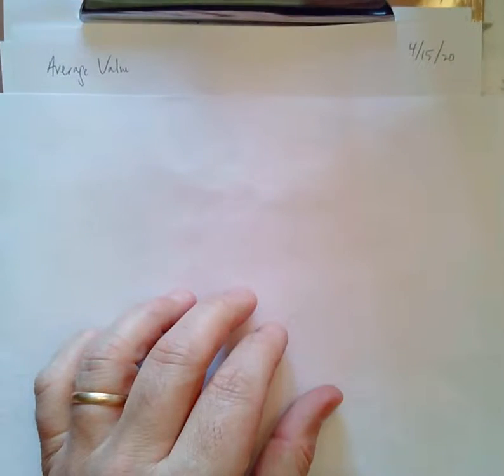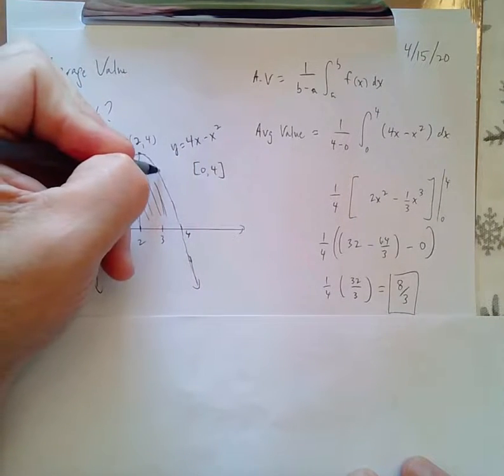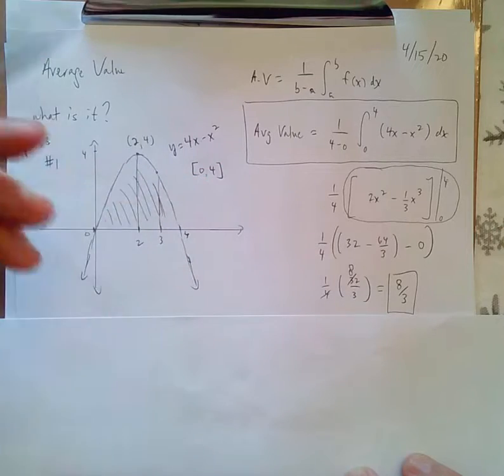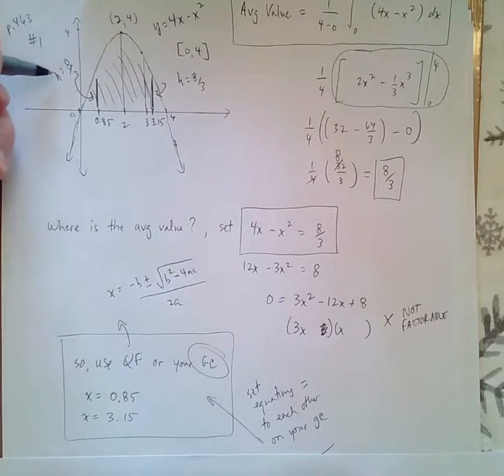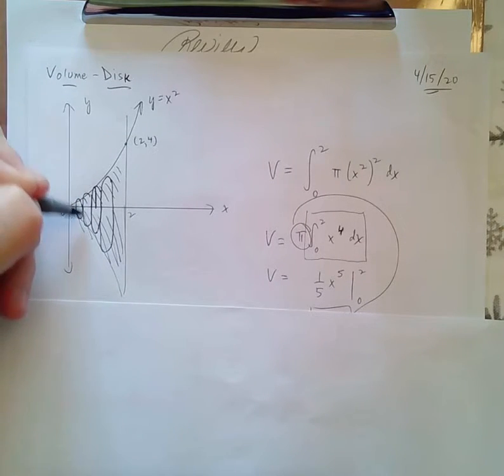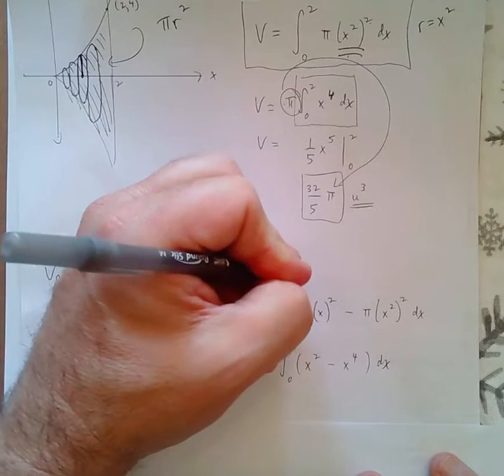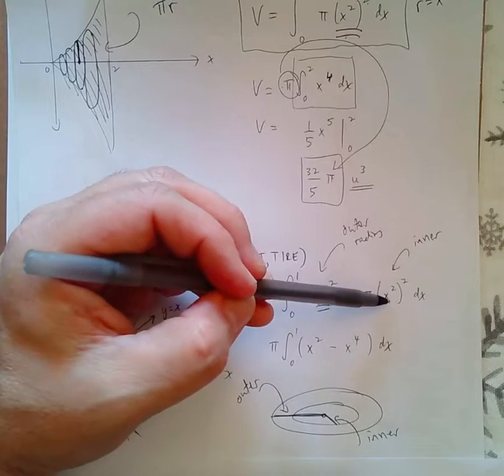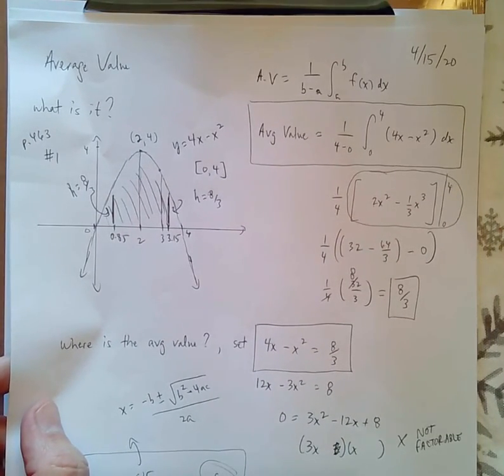Calculus Avg Value, Volume Apr 15